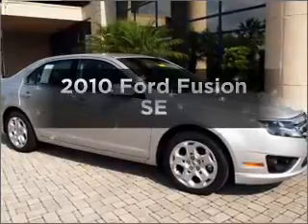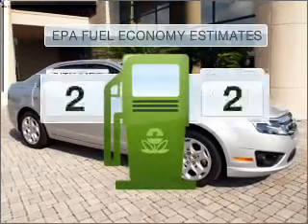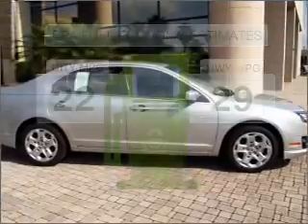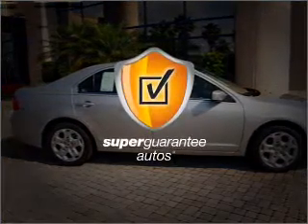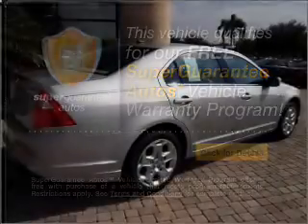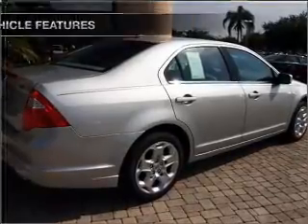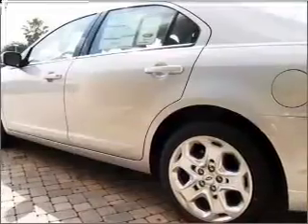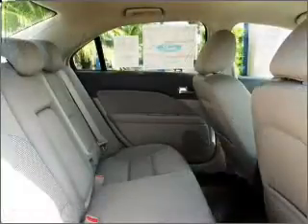2010 Ford Fusion - Orlando FL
Year: 2010
Make: Ford
Model: Fusion
Trim: SE
Engine: 2.5 liter inline 4 cylinder 16 valve
Transmission: Automatic
Color: Brilliant Silver
Mileage: 9
Address:
9001 E Colonial Dr
Orlando,